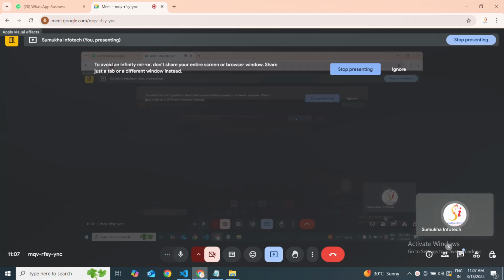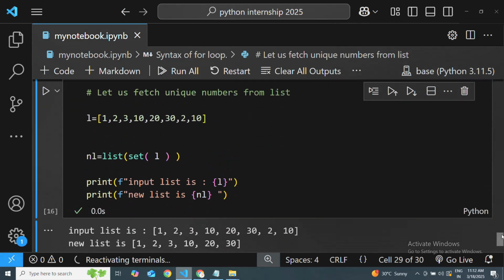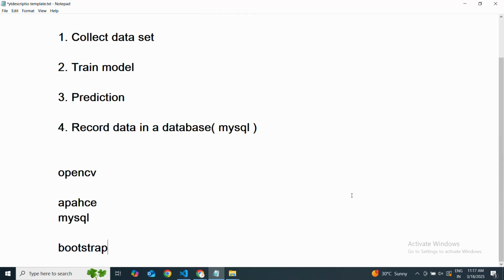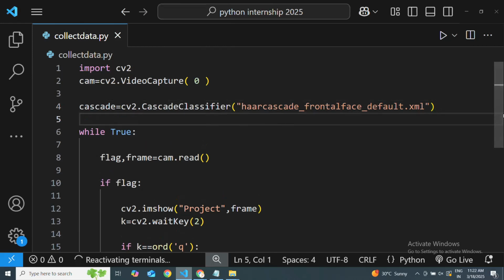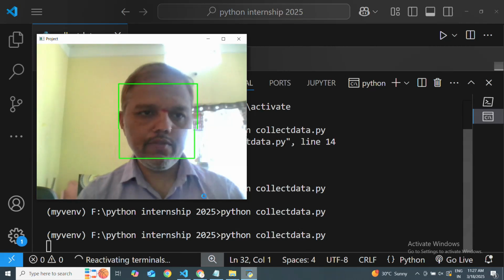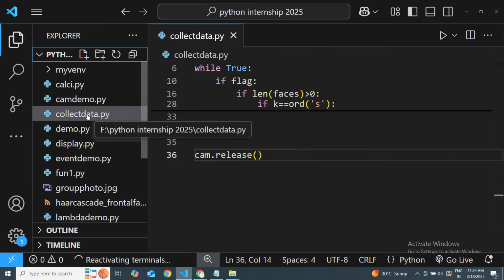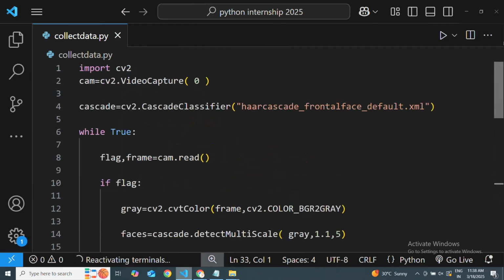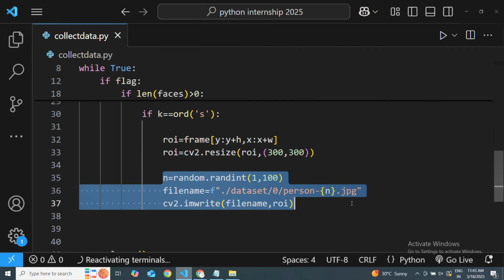🔍 Face Recognition Attendance System | Data Collection & Hands-on Session 📸 Internship Day 16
🚀 Want to build a Face Recognition-Based Attendance System? In this video, we take you through a step-by-step hands-on session where you'll learn how to:

✅ Collect face data using a webcam 📷
✅ Crop and process the face images ✂️
✅ Organize data into specific folders for training 📂
✅ Prepare your dataset for deep learning models 🧠
✅ How to detect face in image using Haar Cascade Classifier

This tutorial is perfect for students, developers, and tech enthusiasts who want to get started with AI-based attendance systems. Watch now and start building your own! 💡